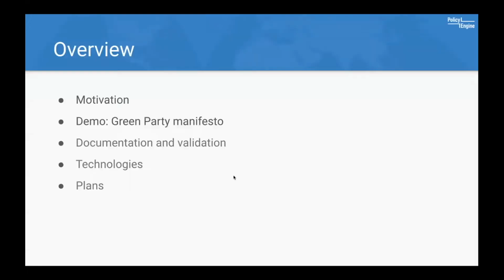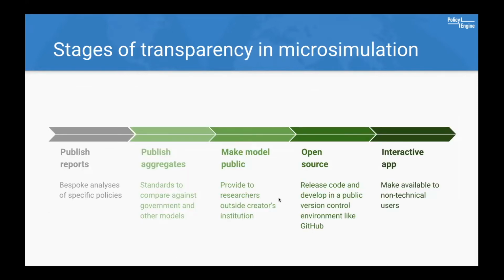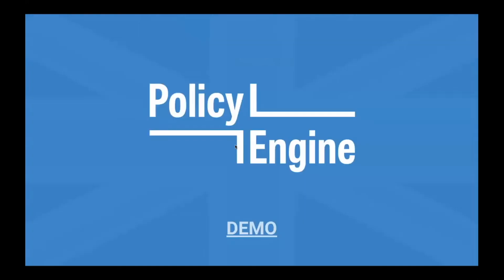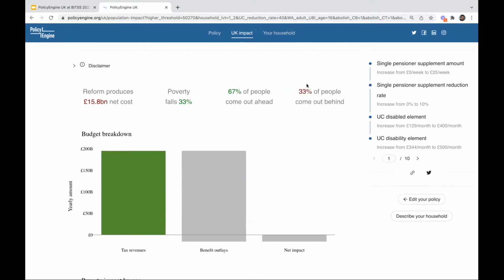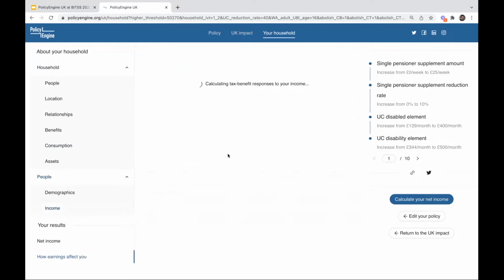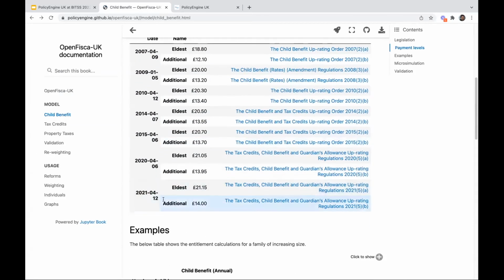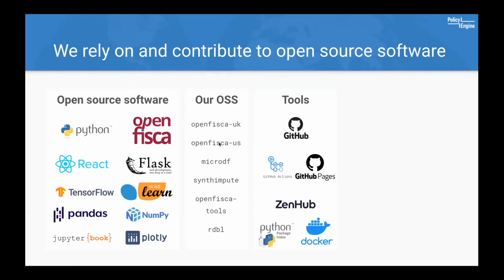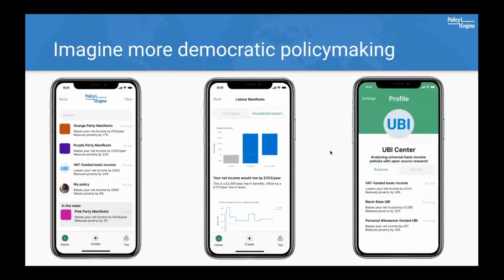Max Ghenis - PolicyEngineUK, an open-source app for tax and benefit microsimulation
Presentation given at the 10th BITSS Annual Meeting on Feb. 10-11, 2022.